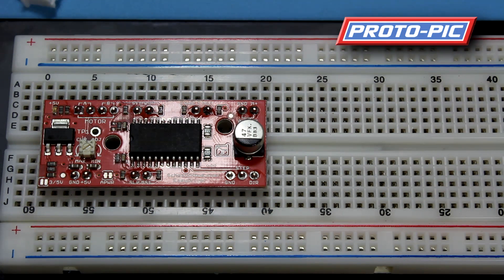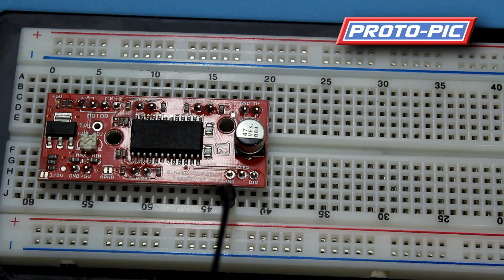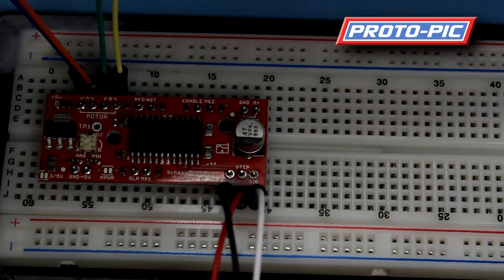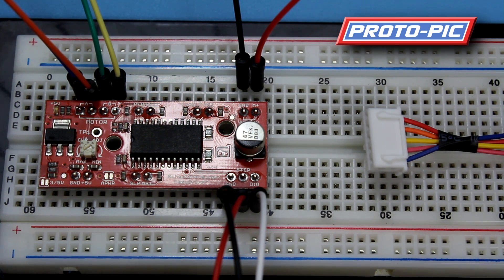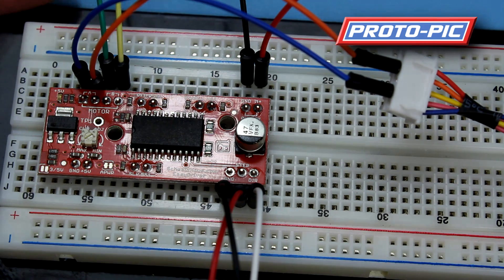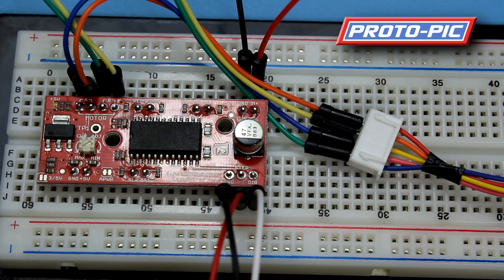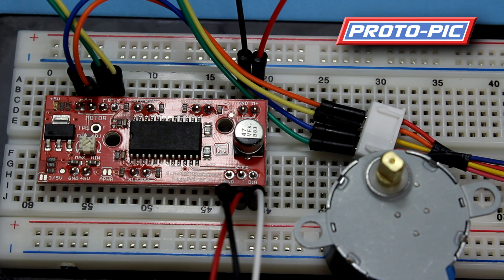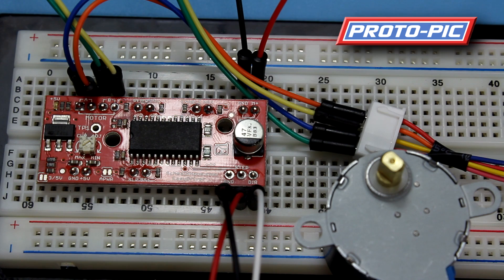Stepper Motor driven by the EasyDriver and Arduino from Proto-PIC.co.uk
Drew shows us how to hook up a 5VDC 512 Step motor to an arduino, using an EasyDriver stepper board. Here is a link to the code used in this demo :